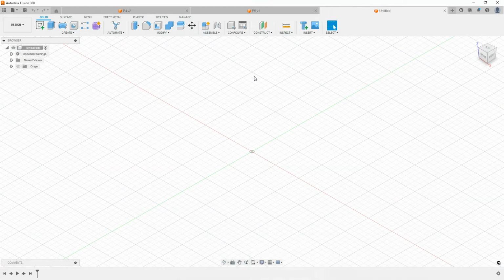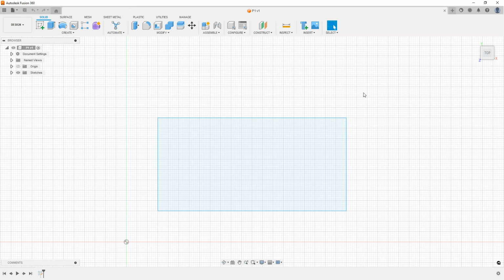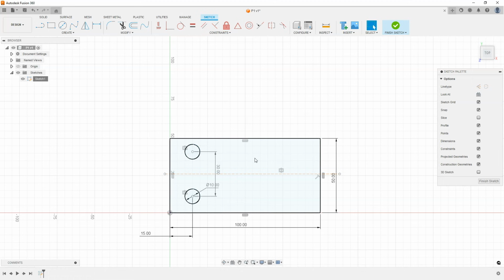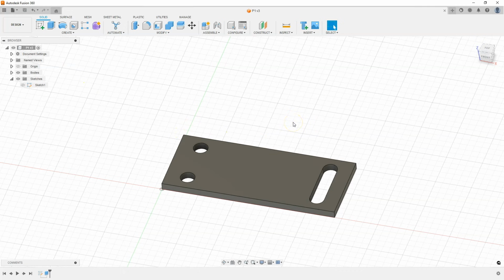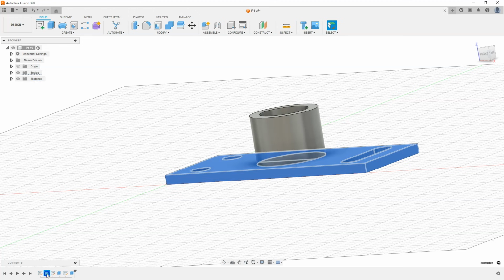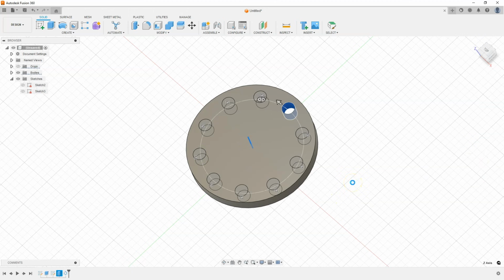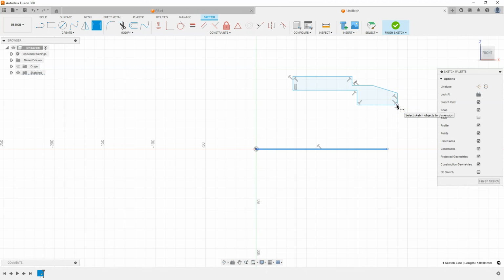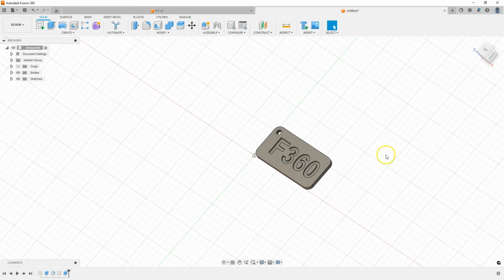Autodesk Fusion Tutorial for Beginners 2025